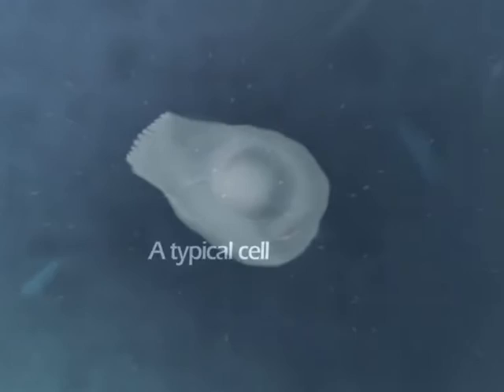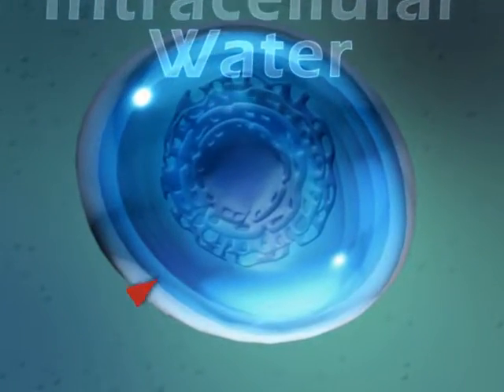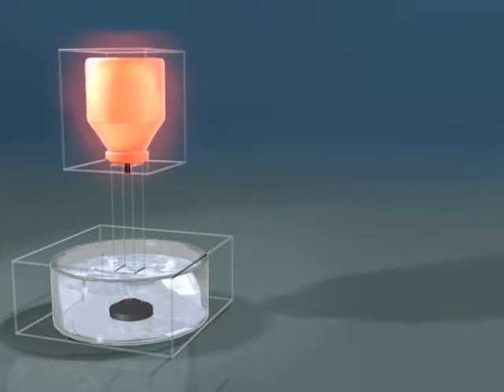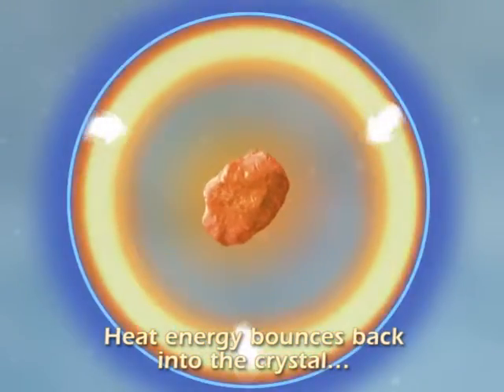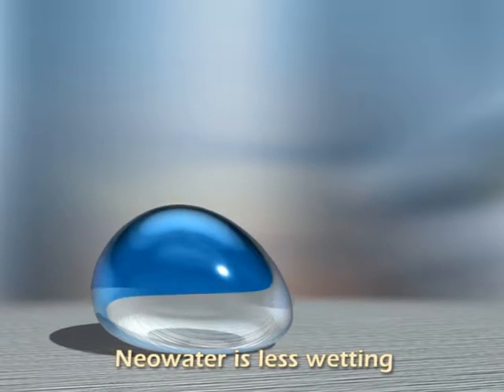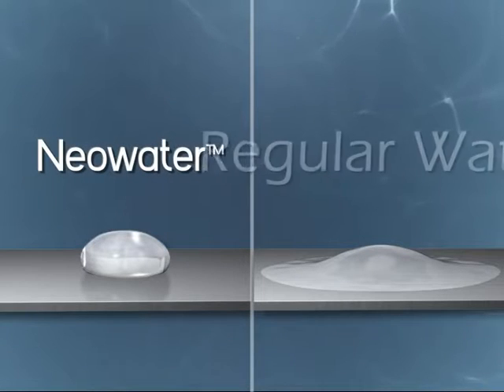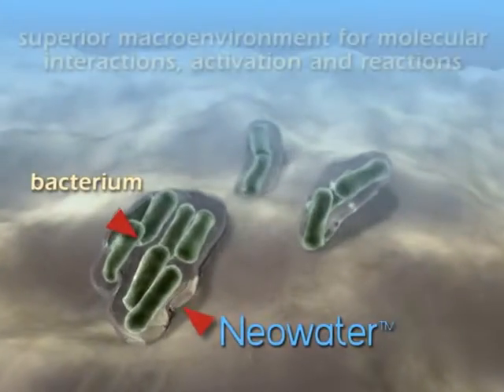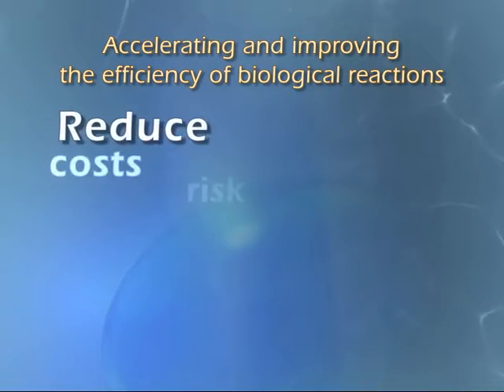Neo water 3D animation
Neo water 3D animation by virtual point mimic the structure of intracellular water